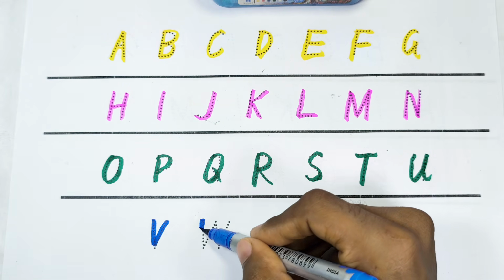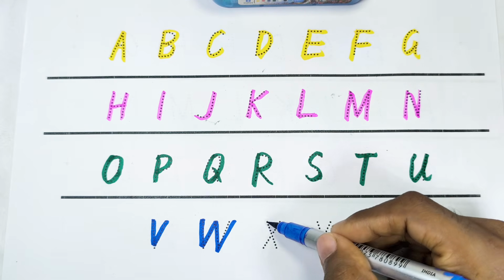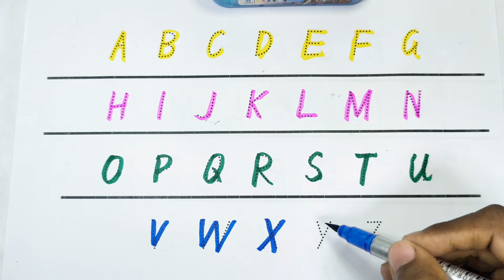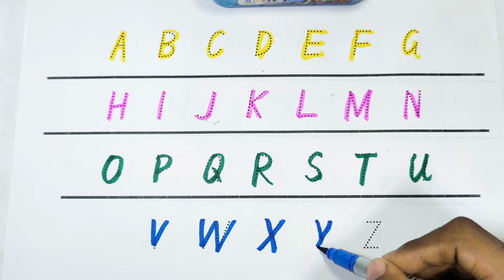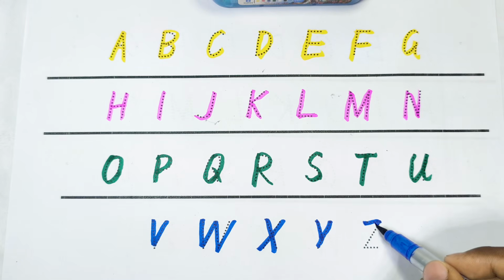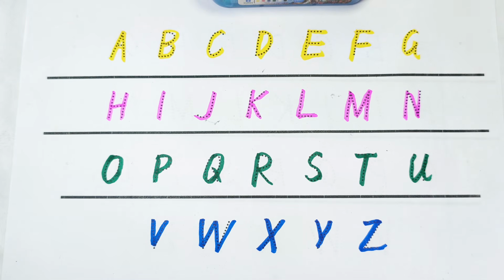Learn to Draw the Alphabet A-Z: | preschool learning videos | Easy & Fun for Beginners